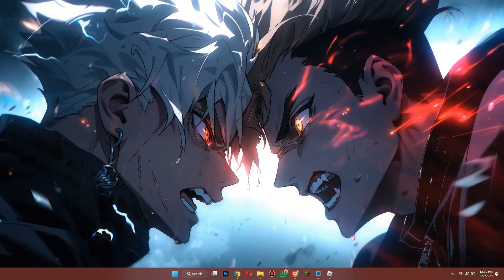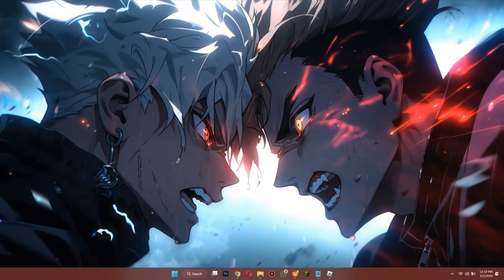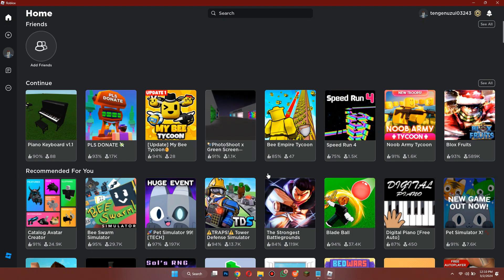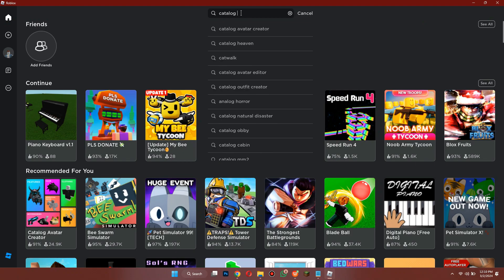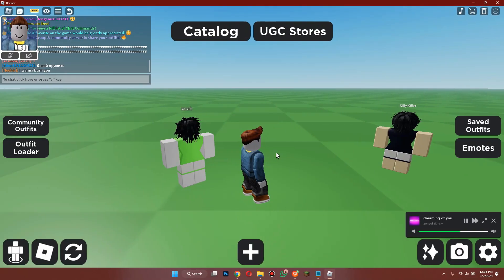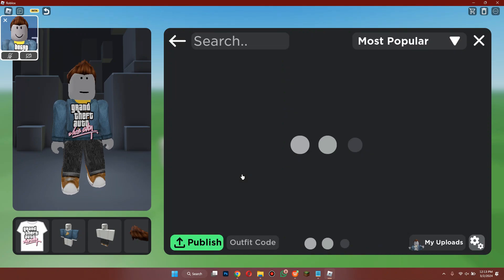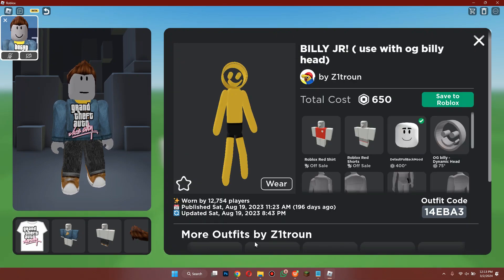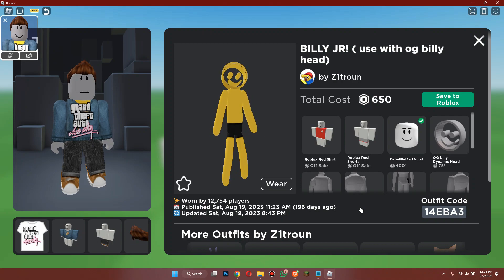How to Use Outfit Codes in Roblox Catalog Avatar Creator | Full guide (2024)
How to Use Outfit Codes in Roblox Catalog Avatar Creator

In this video I'll show you how to Use Outfit Codes in Roblox Catalog Avatar Creator. The method is very simple and clearly described in the video. Follow all of the steps & Use Outfit Codes in Roblox Catalog Avatar Creator